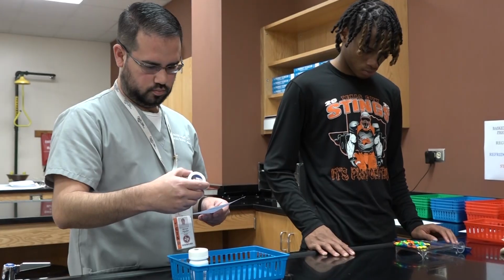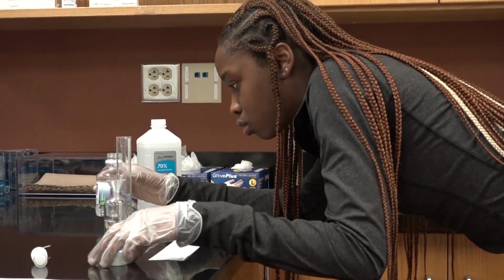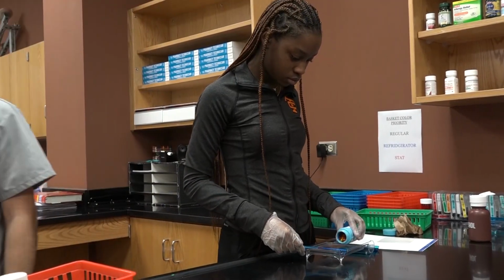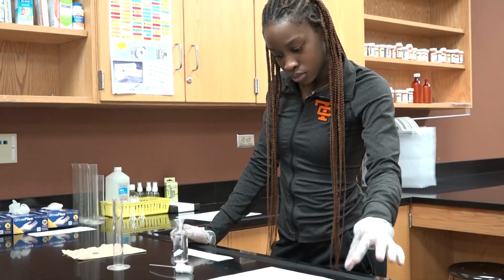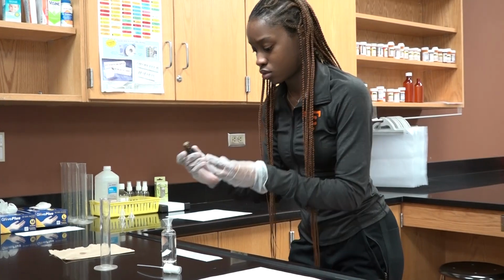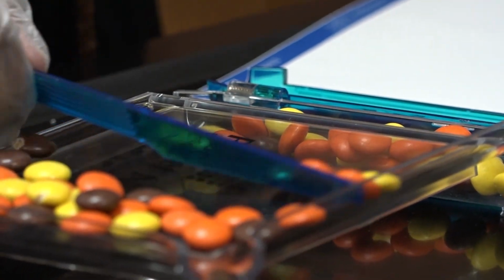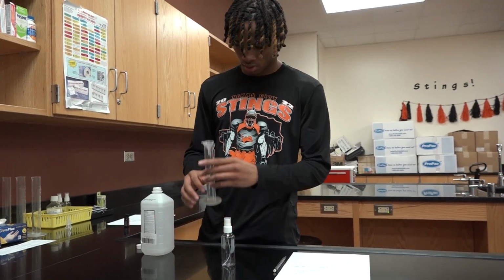CTE Feature: Pharmacology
In the Pharmacology program at Texas City High School, students get in-depth and hands-on knowledge of medicines, their interactions and how they help people as they gain the necessary skills to become a certified pharmacy technician.